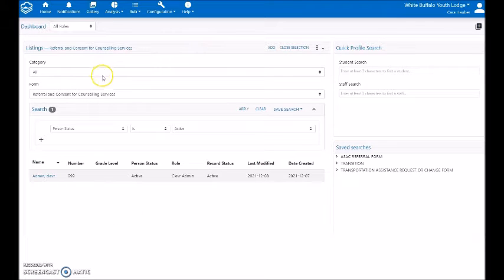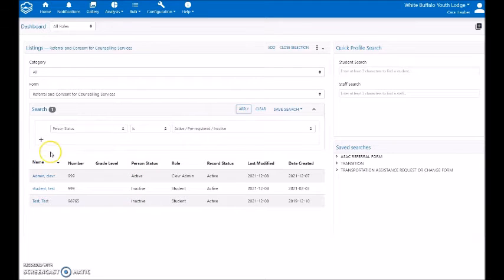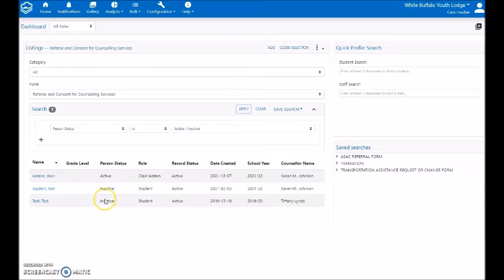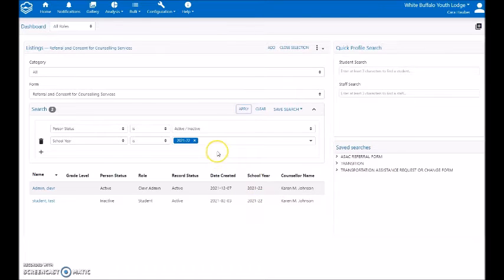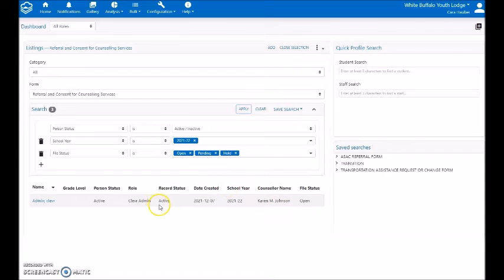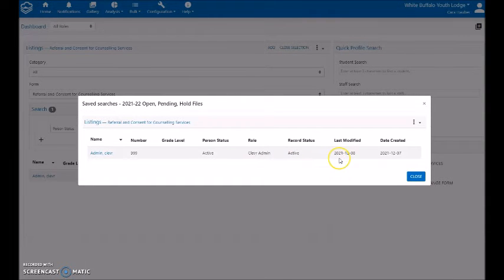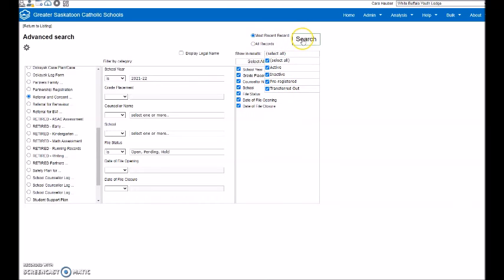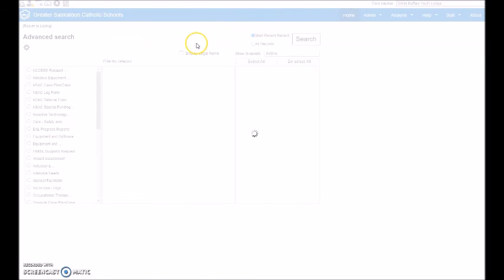Searching the Listings Card and Advanced Searches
Searching the Listings card and using Advanced Searches can be a little tricky to set up correctly.  Once you get these working they will save you lots of time and energy!